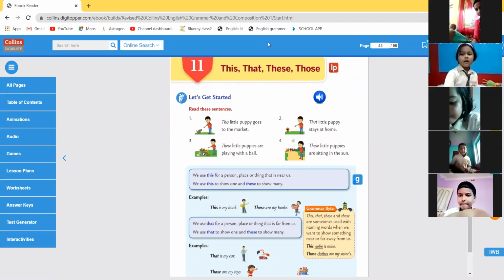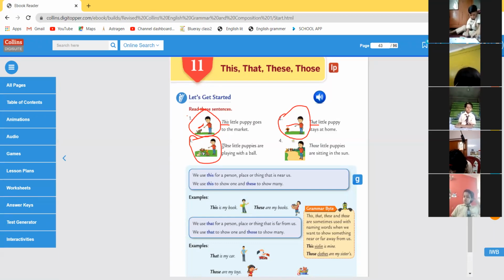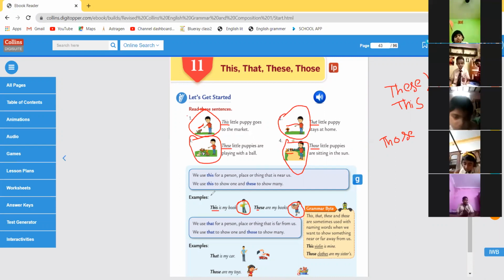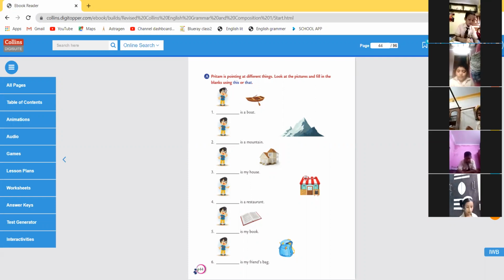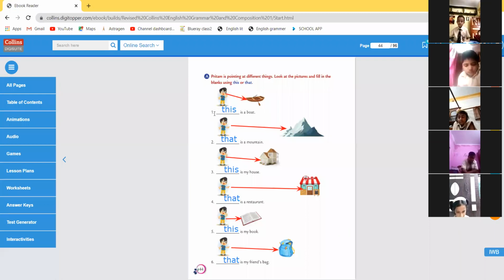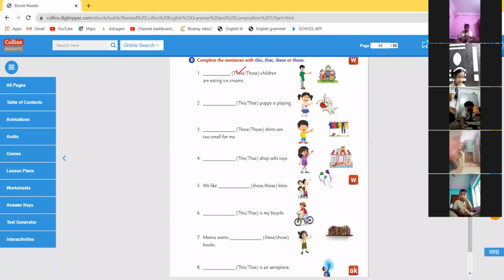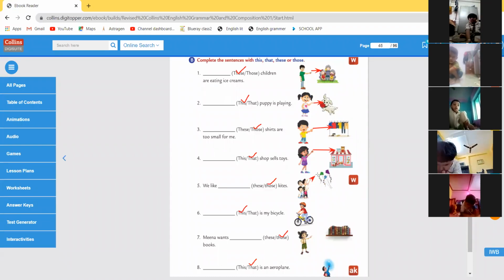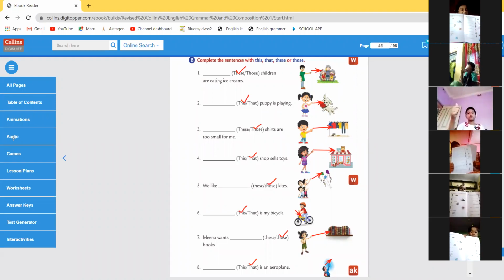29 07 2021 STD 1B ENGLISH